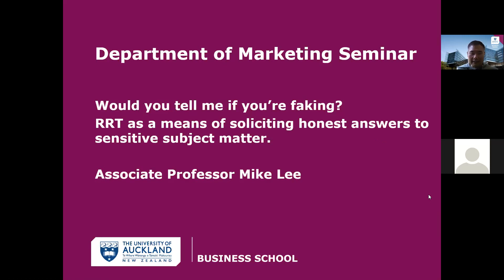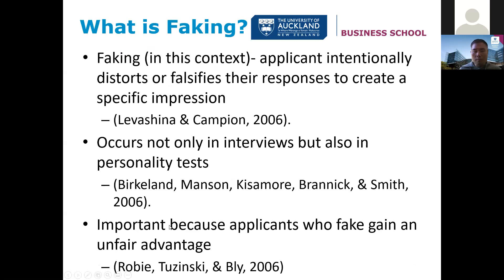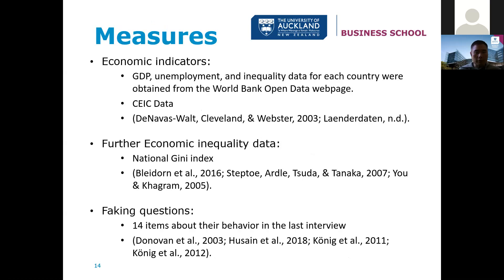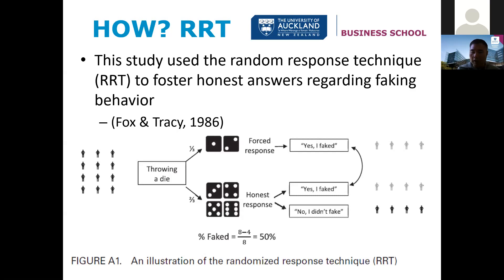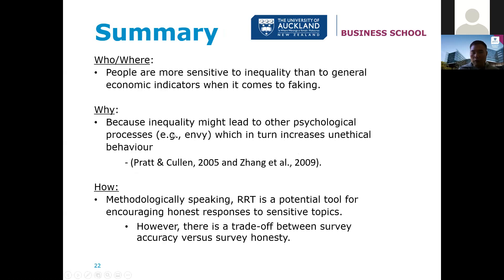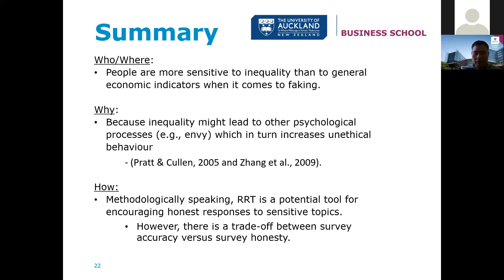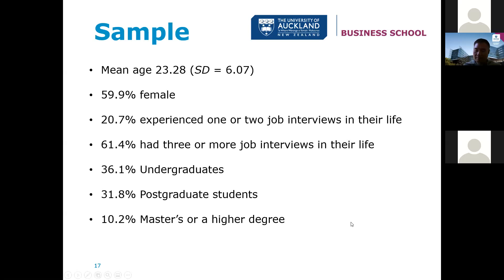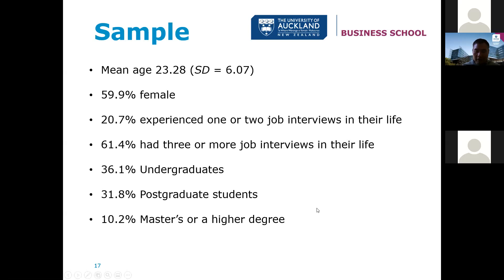Would you tell me if you're faking? Using RRT to solicit honest answers to sensitive subject matter.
Abstract:
Faking (intentional misrepresentation) is a ubiquitous and concerning phenomenon. Applicants from some countries are more prone to faking compared to others, but the reasons for these differences are largely unexplored.
This study relates country-level economic variables to faking behaviour during recruitment. In a cross-national study across 20 countries, 3,839 participants reported their faking behaviour in their last job interview. Results of this global study, including data on which countries are faking will be presented. Explanations of what drives applicants to fake, in terms of the influence of economic productivity versus economic inequality will also be discussed.
Methodologically speaking, this study used the random response technique (RRT) to foster honest answers regarding faking behaviour. The RRT forces participants to answer a certain percentage of questions incorrectly and, by doing so, actually encourages more honest responses. How this technique works will also be presented in the seminar.

Bio:
Dr Michael S W Lee is an Associate Professor of Marketing at The University of Auckland. His expertise is in brand avoidance, consumer resistance, activism, and anti-consumption where he has been the Director of The International Centre of Anti-Consumption Research (ICAR) since 2005. Mike actively supervises PhD students in the area of religiously motivated boycotting, trust recovery following product crises, slow fashion and degrowth, and anti-consumption in emerging economies. His work has been published in top journals such as The Journal of Business Research; European Journal of Marketing; Applied Psychology; Journal of Public Policy and Marketing; Journal of Consumer Affairs; Psychology & Marketing; Journal of Product and Brand Management; Journal of Macromarketing; Journal of Retailing and Consumer Services; Advances in Consumer Research; Consumption, Markets and Culture; Australasian Marketing Journal; Journal of Consumer Marketing; and Journal of Consumer Behaviour. Mike continues to collaborate with industry, consulting on numerous real-world projects and has provided expert commentary for over 300 media engagements.